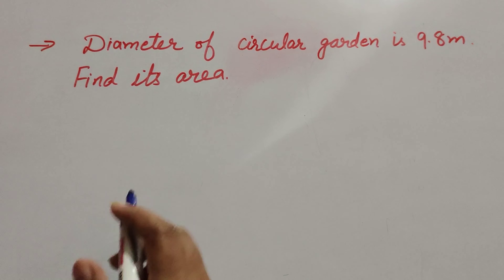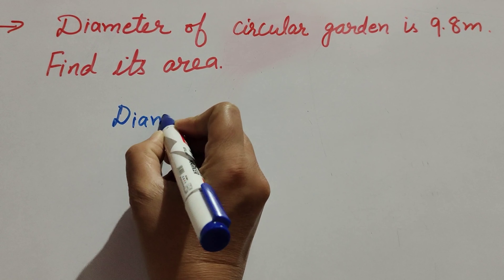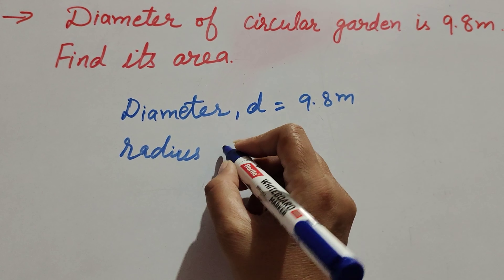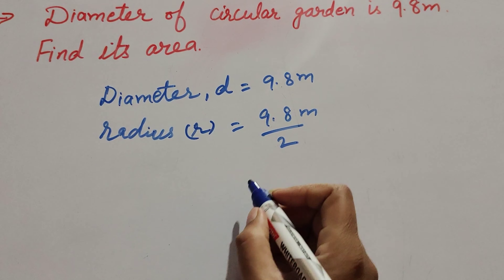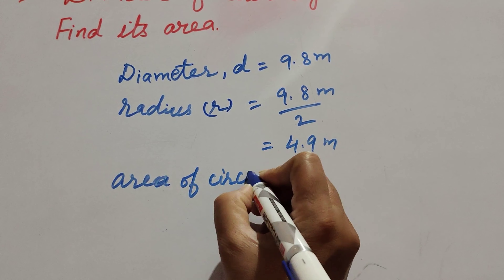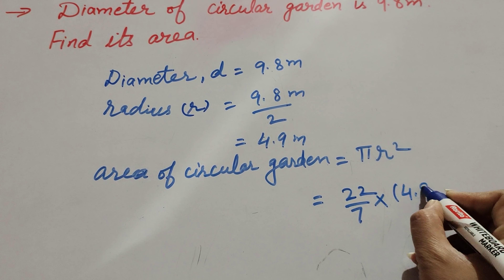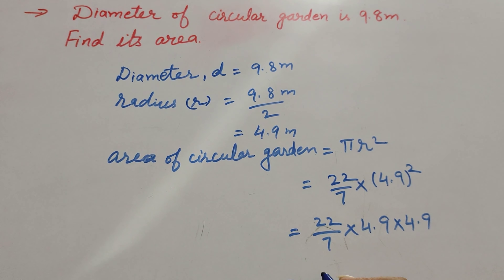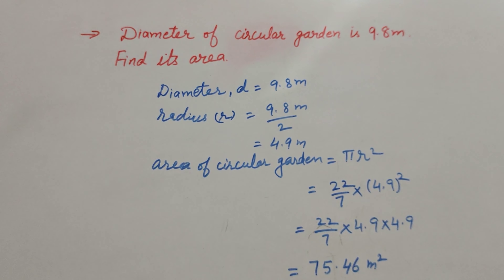diameter of circular garden is 9 8 m find its area, area of circle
Topic :-  diameter of circular garden whose diameter is 9.8m. Find its area

Content cover

Find the area of circle whose diameter is 9.8 m
A circular garden of diameter 9.8 m find its area

Thanku.